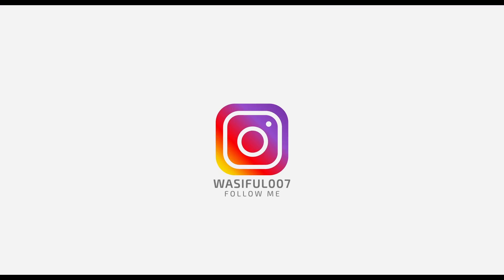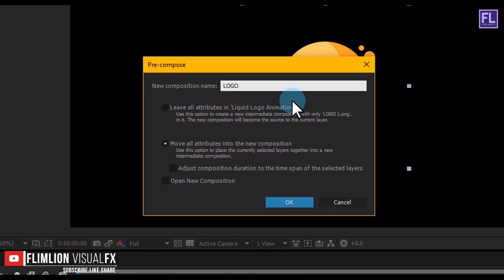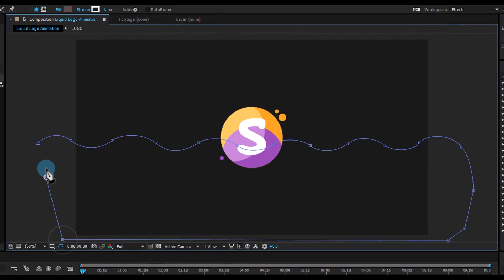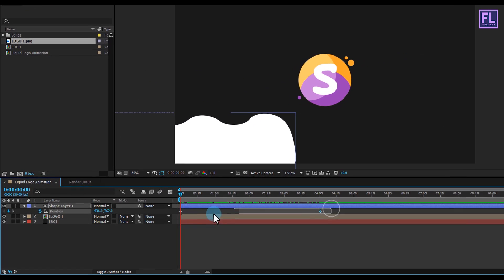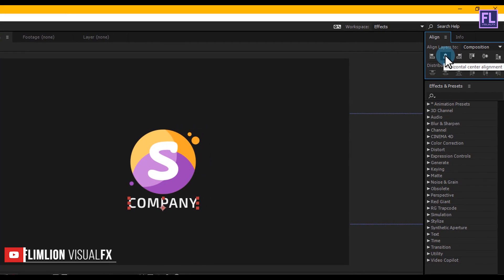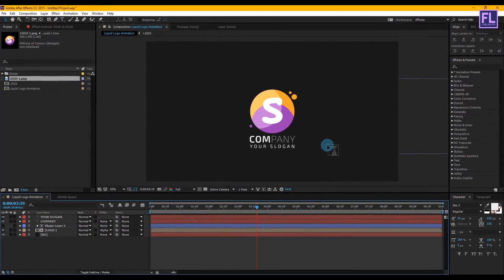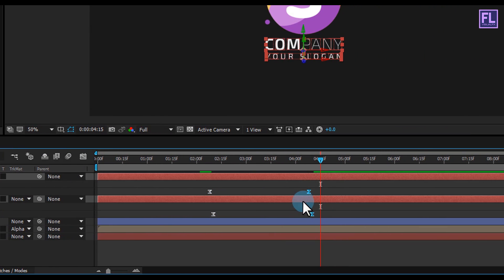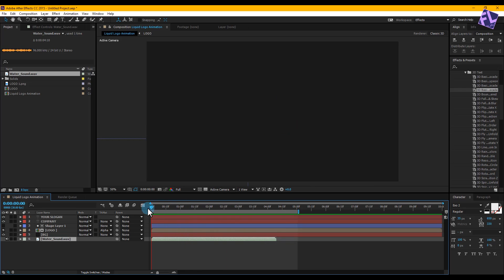Simple Liquid Logo Animation in After Effects - After Effects Tutorial - No Third Party Plugins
in this tutorial I'll show you how to make a Simple Basic Liquid logo Animation For beginners to Professional using Adobe After Effects. No Third Party Plugin Needed.